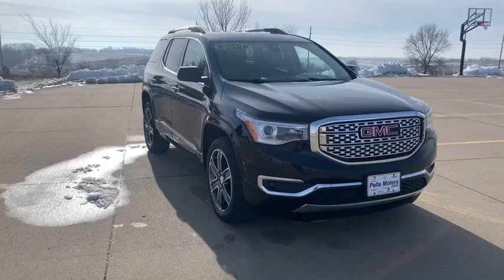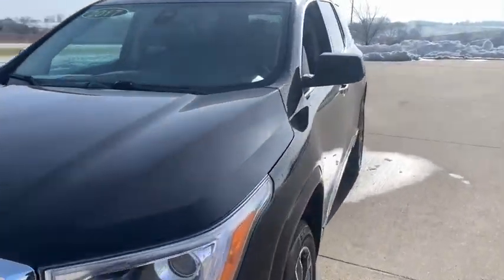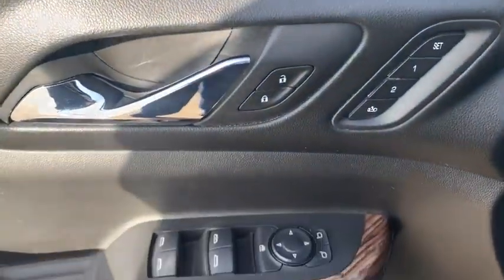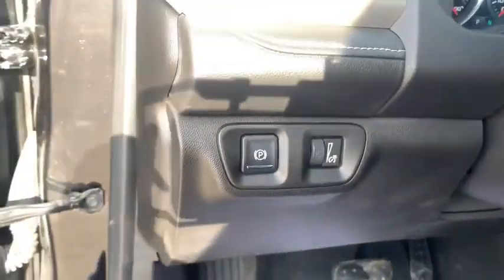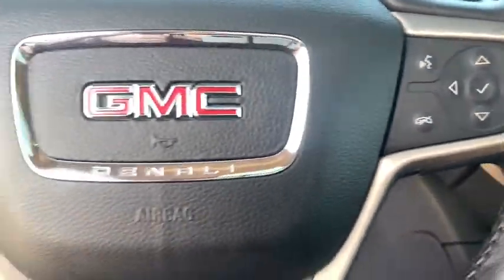2017 GMC Acadia Knoxville, Pella, Oskaloosa, Ottumwa, Pleasant Hill, IA 177443B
Ebony Twilight Metallic Used 2017 GMC Acadia available in Pella, Iowa at Pella Chevy Buick GMC. Servicing the Knoxville, Oskaloosa, Ottumwa, Pleasant Hill, IA area.

At Pella Motors our vast selection of Pre-Owned vehicles along with competitive pricing and financing options equals great deals and savings for you!2017 GMC Acadia Denali Ebony Twilight Metallic 2017 GMC Acadia 4D Sport Utility Denali 3.6L V6 SIDI DOHC VVT 6-Speed Automatic AWDAs the owner of Pella Motors, Craig Ford strives to be an active member of the surrounding communities and is constantly active in different community events. Pella Motors is a family owned dealership, which is shown in our small town atmosphere at the dealership. Craig is a Veteran of the U.S. Army and proudly supports our troops and veterans.Reviews:* Cabin remains quiet and comfortable on long road trips; plenty of engine and interior configurations to fit a variety of uses; attractive exterior and interior styling. Source: EdmundsAwards:* 2017 IIHS Top Safety Pick with optional front crash prevention * 2017 KBB.com Brand Image Awards